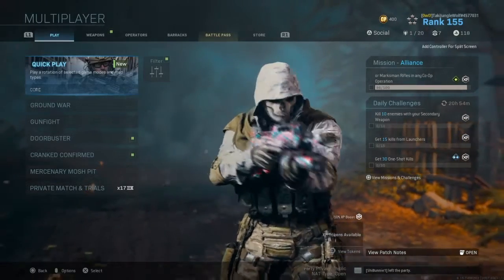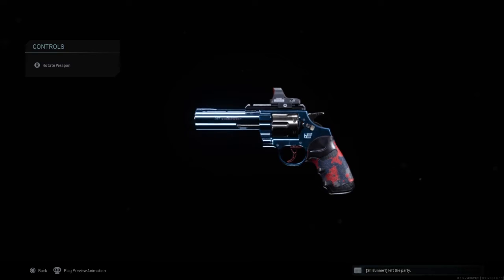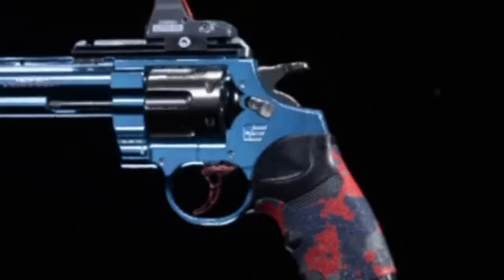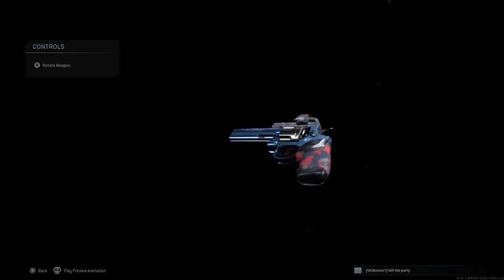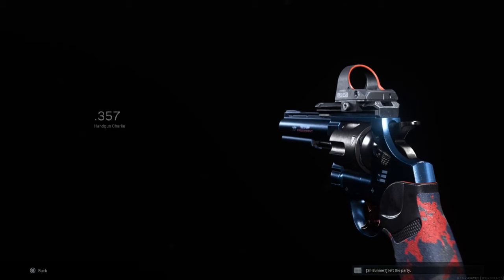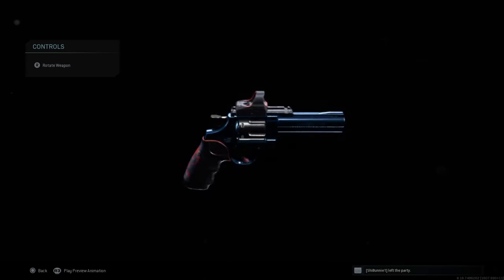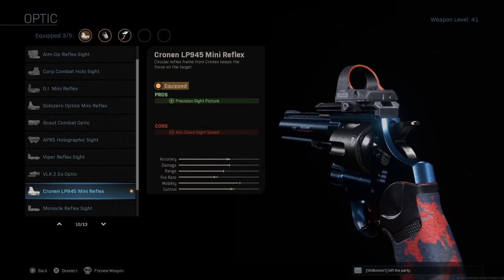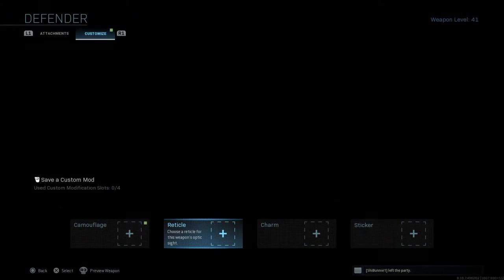Endowment Defender | Modern Warfare Blueprints | Limited Time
A look at the .357 Blueprint in the Endowment Pack, all purchases goes to help veterans.